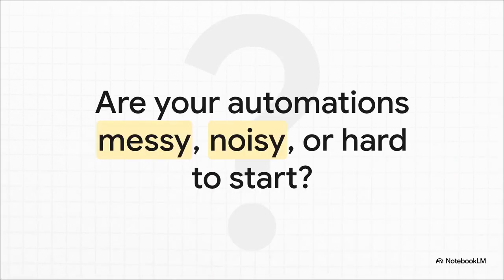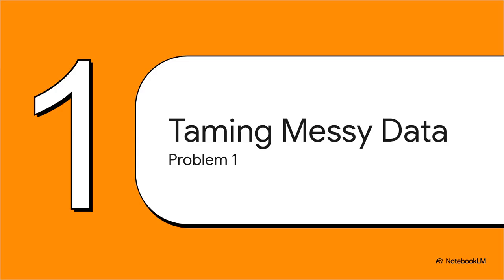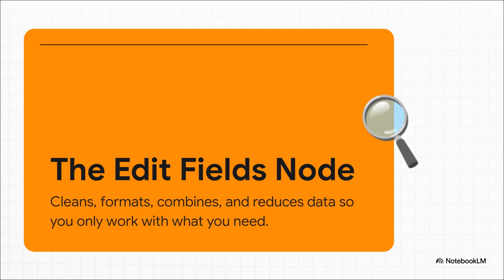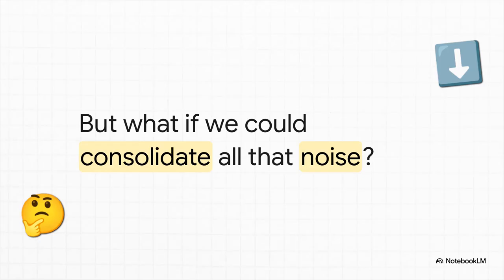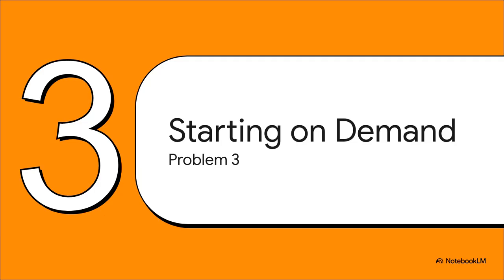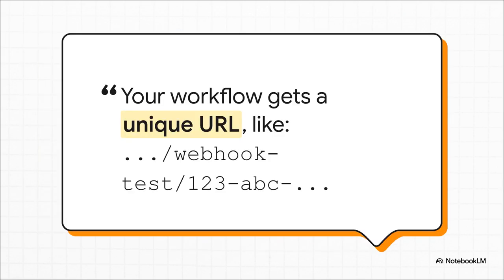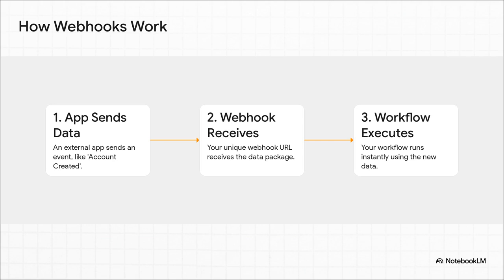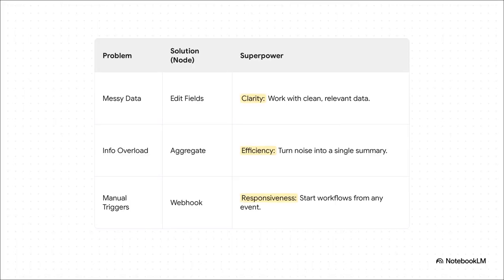06 - Useful nodes in n8n | n8n Beginner Course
This video is based on the official YouTube channel of n8n.
I have generated the video using Google NotebookLM to get better understand about the topic.

 I am also an automation learner. Let's learn together!
Hello Automation World!